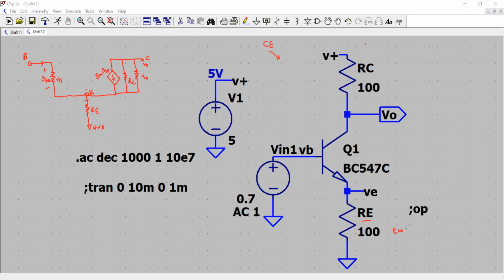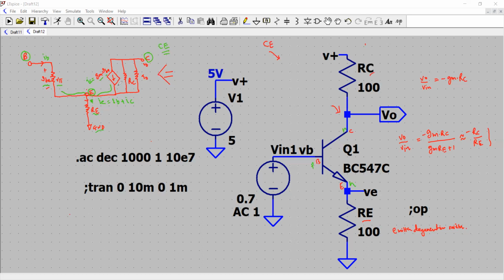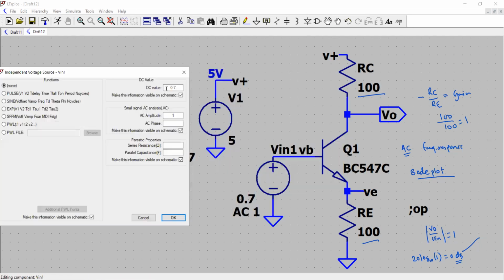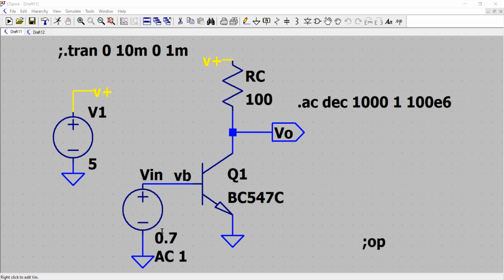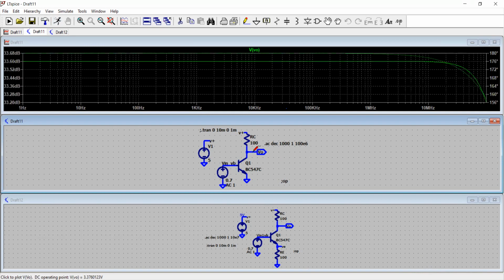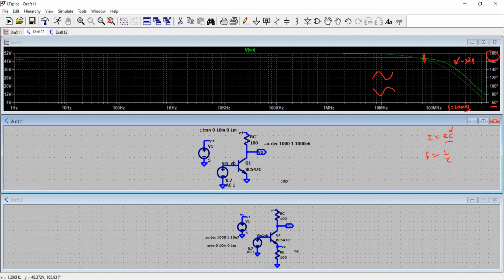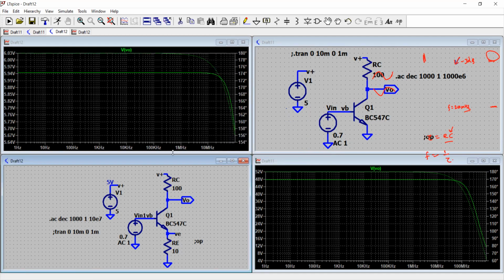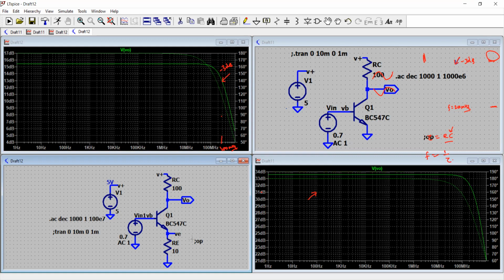Demystifying Transistor Circuits: Understanding BJT Amplifiers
Description:
Join us as we dive into the intricacies of transistor circuits, focusing on the Bipolar Junction Transistor (BJT) operating as an amplifier. In this enlightening discussion, we dissect the common emitter mode circuit, shedding light on its components and functionalities.

Explore the significance of emitter degeneration resistor (re) and its role in enhancing circuit linearity and stability. Learn how the addition of re influences the gain equation, offering insights into the interplay between resistors RC and re in determining circuit gain.

Through a detailed small signal analysis, we unveil the small signal equivalent circuit for the transistor-based amplifier. Understand the nuances of base current (IB), collector current (IC), and the voltage drop across the base-emitter junction (VBE) as fundamental parameters shaping circuit behavior.

Witness the AC response of the circuit as we simulate its frequency response, revealing critical insights into gain variation and bandwidth. Discover the impact of emitter resistor on circuit gain and stability, and grasp the significance of temperature and bias point variations in circuit performance.

Whether you're a budding electronics enthusiast or a seasoned engineer, this video offers valuable insights into transistor circuit analysis and design.